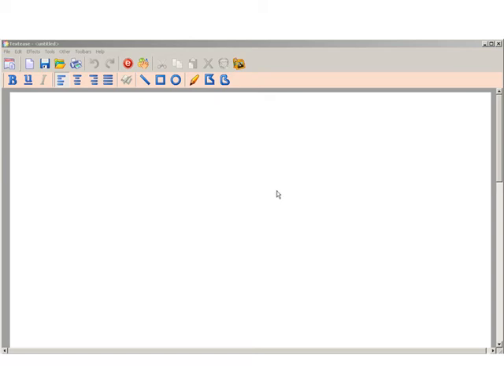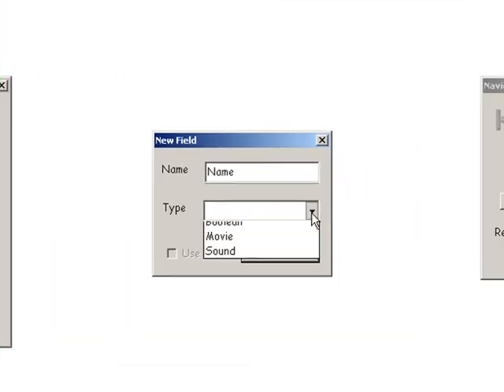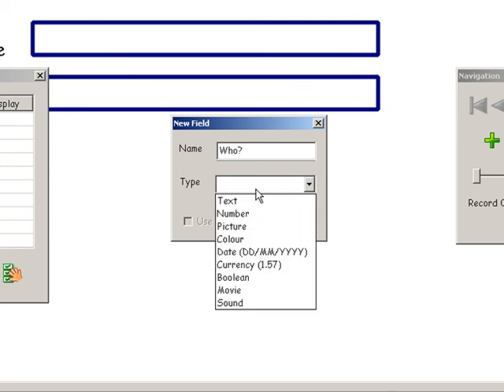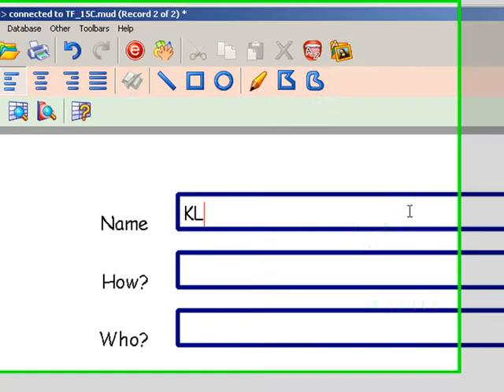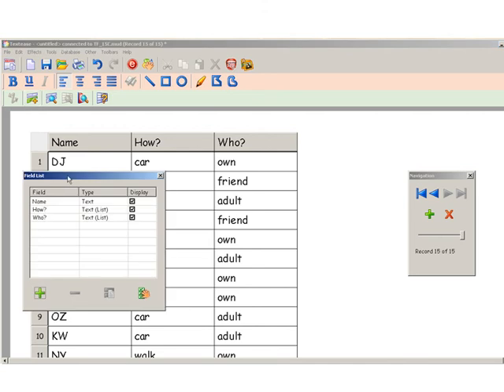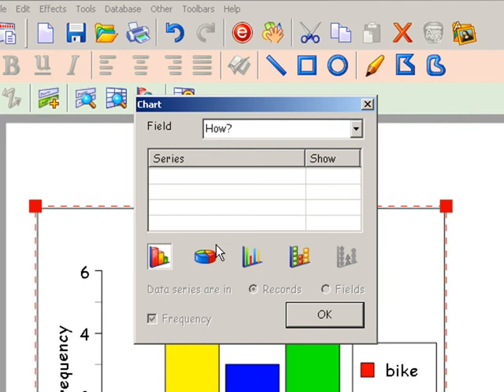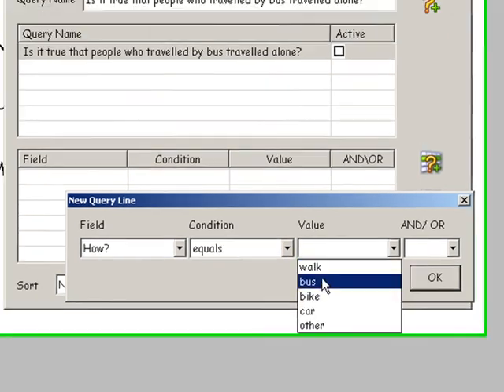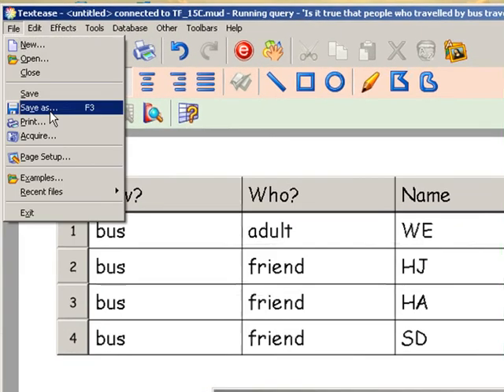RM Textease Database